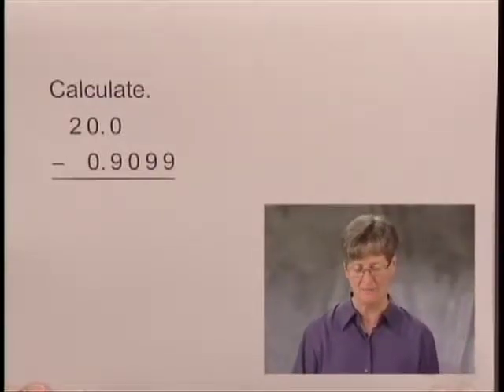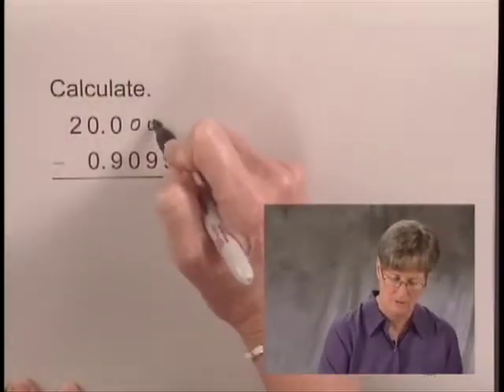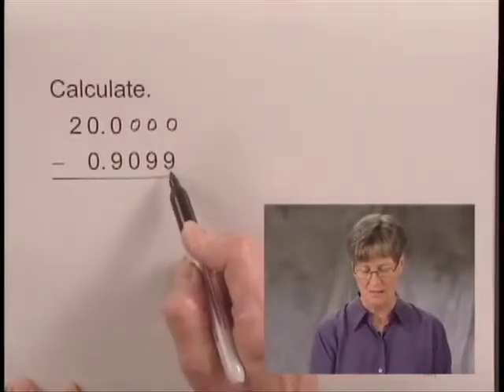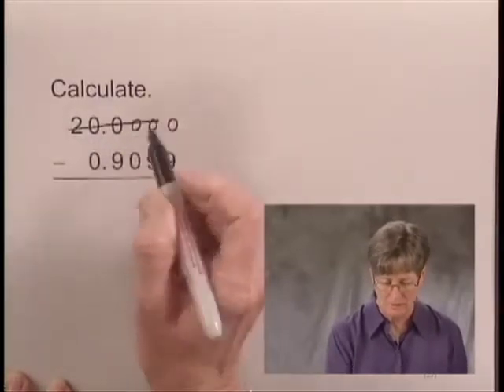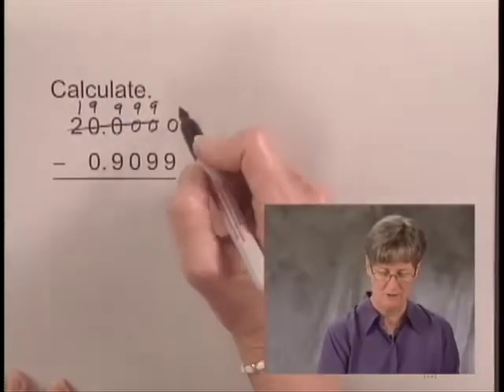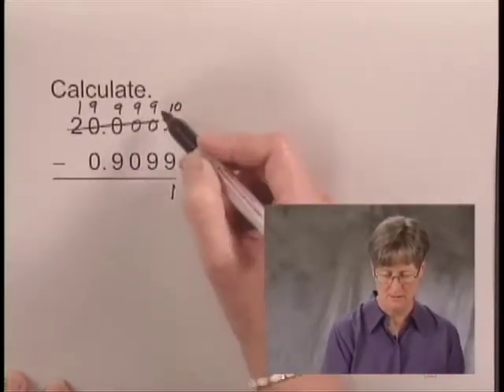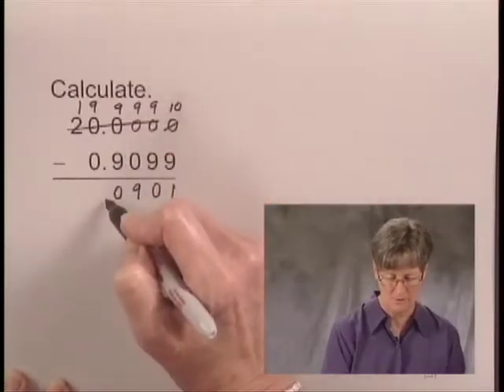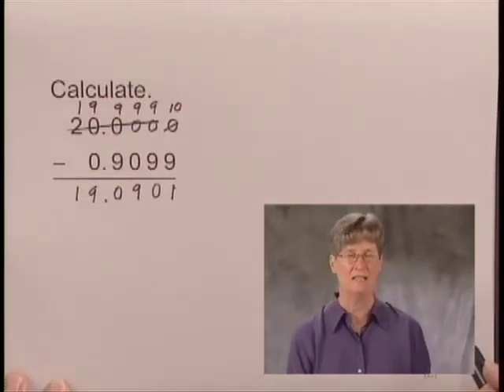Bittinger Developmental Mathematics 9e Chapter Test Prep Ch. 3 Ex. 15